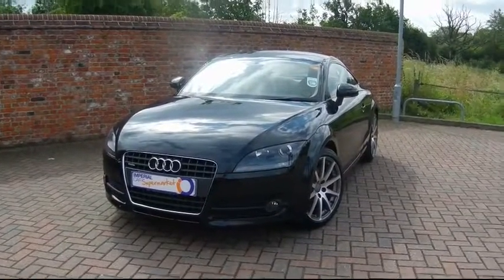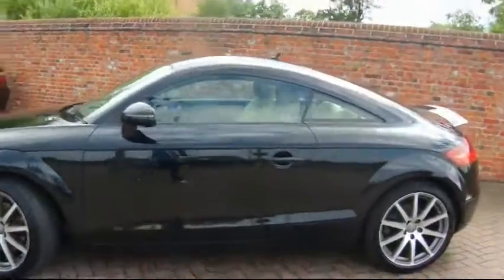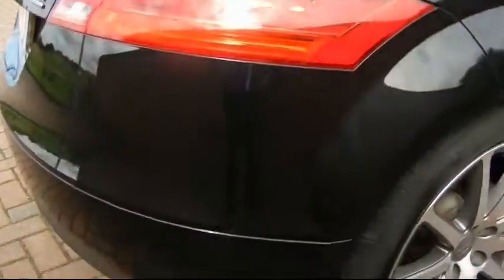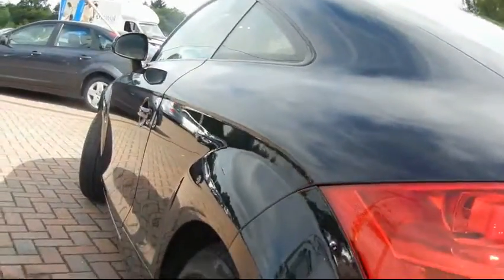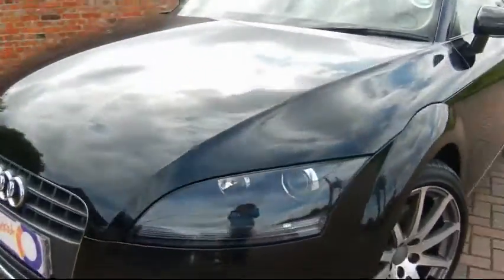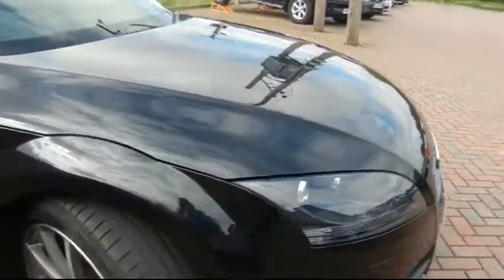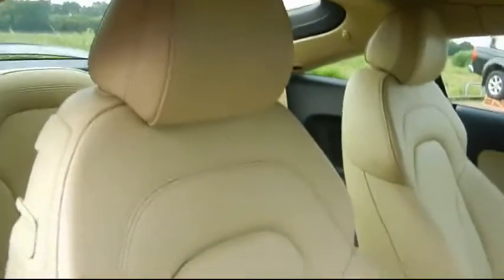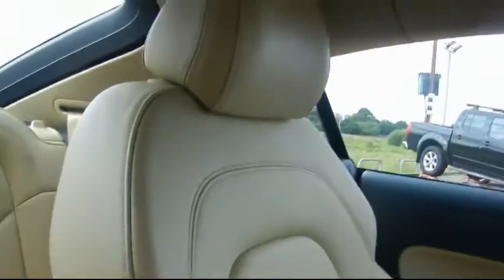AUDI TT QUATTRO TDi 2008 FOR SALE IN HAMPSHIRE